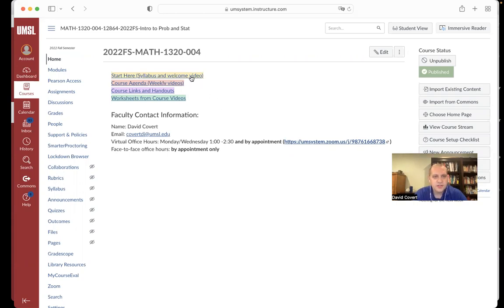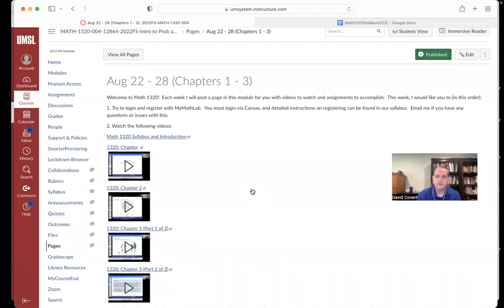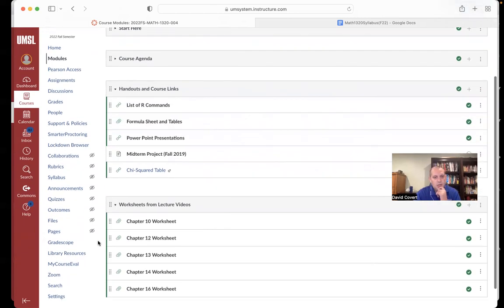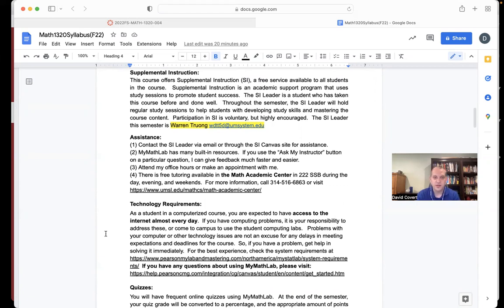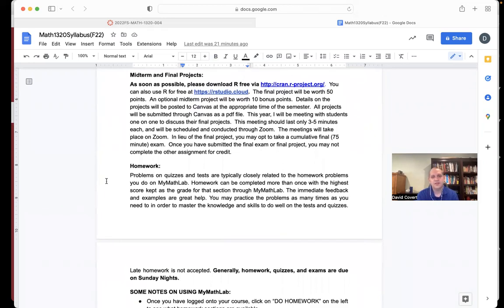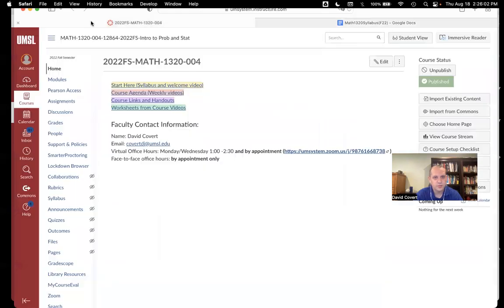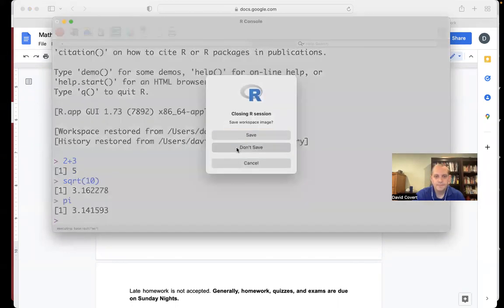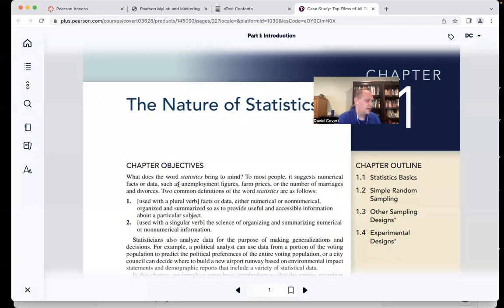Math 1320 Welcome Video (Fall 2022)